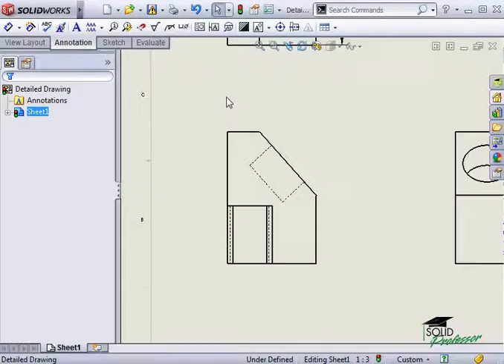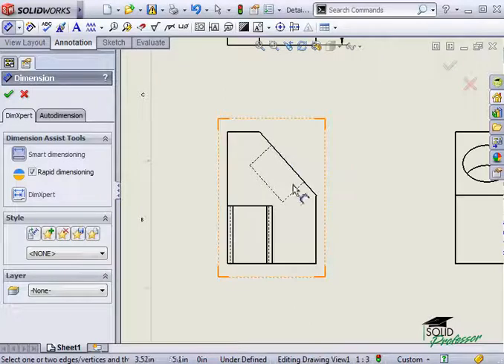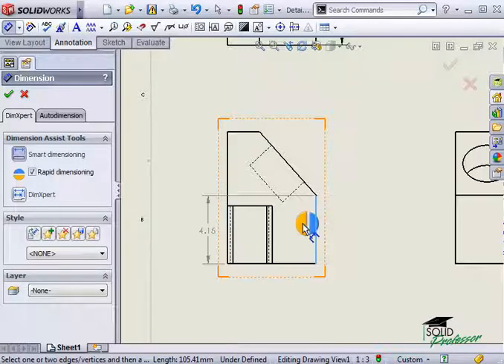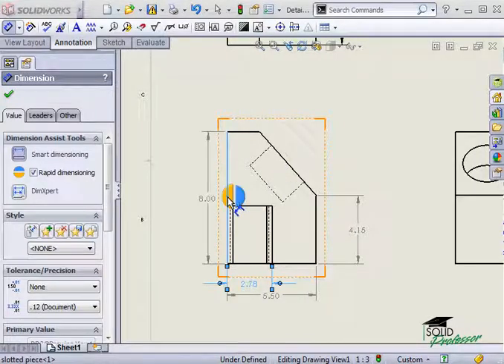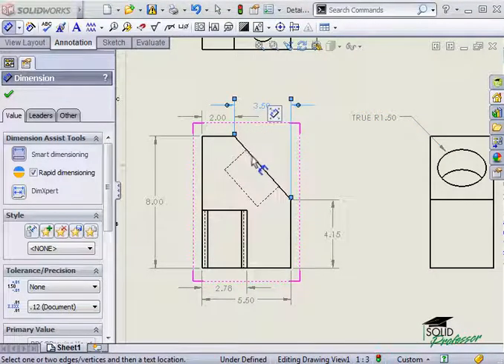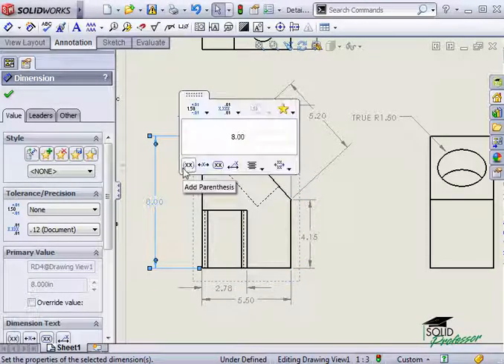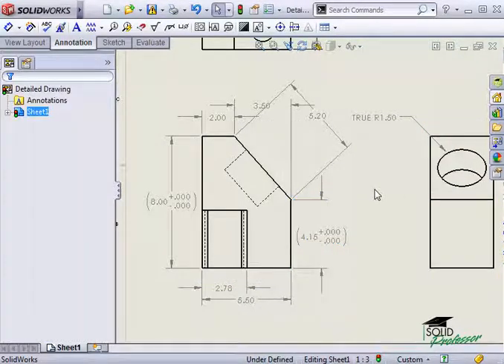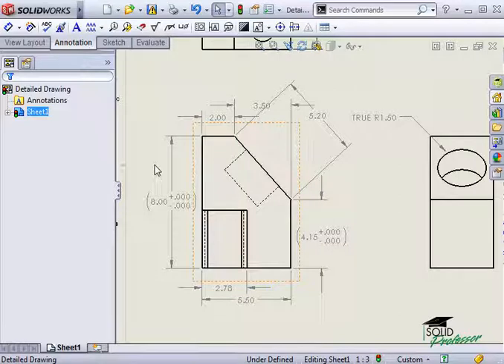Solidworks Drawing Driven Dimensions